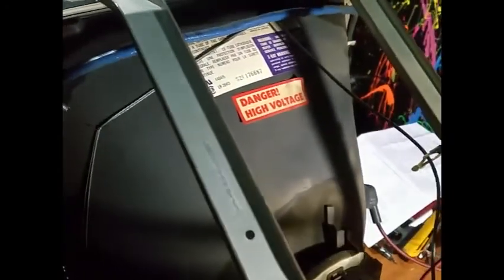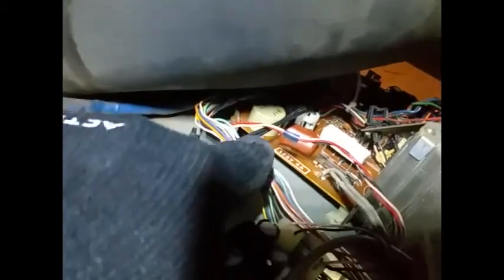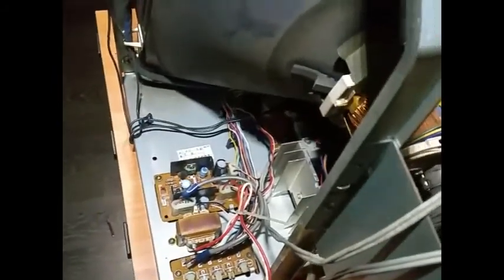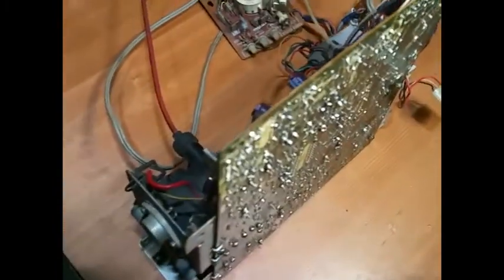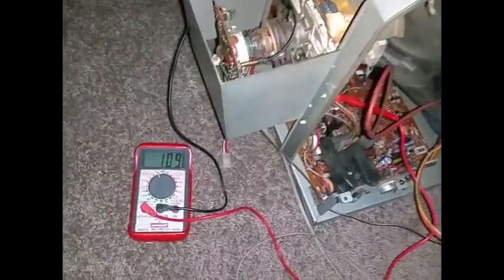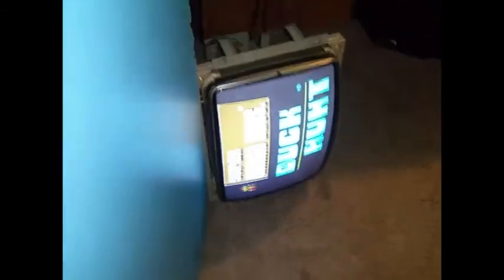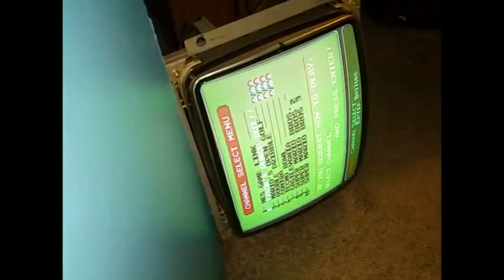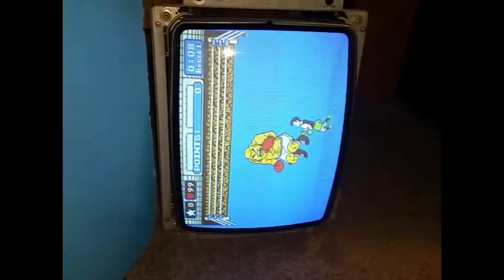How to discharge CRT monitor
Showing how to discharge a CRT monitor.Then I remove chassis to install capacitors Cap kit for my first time.